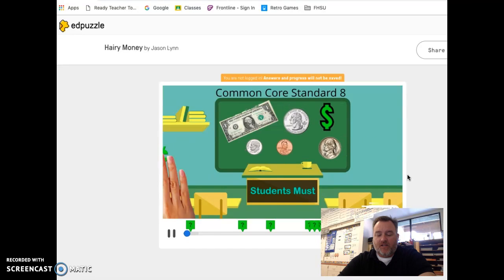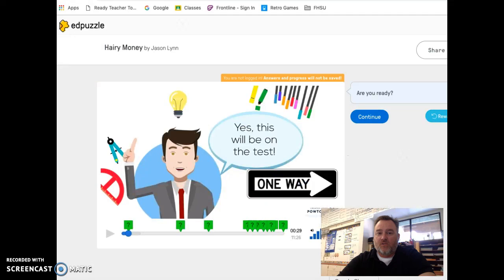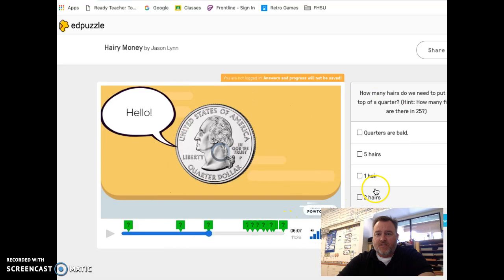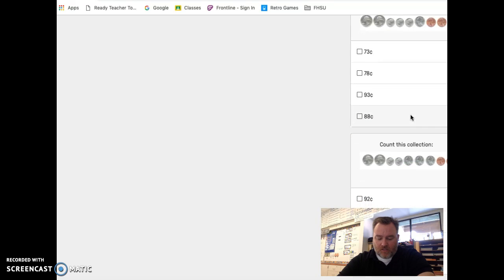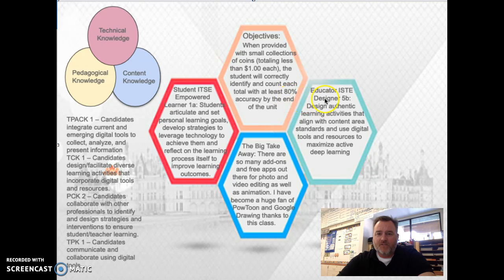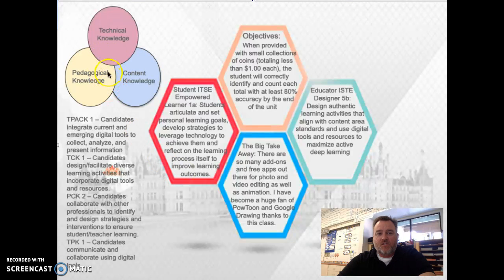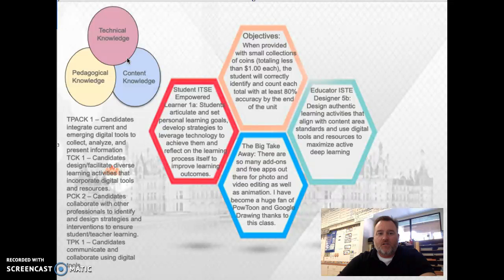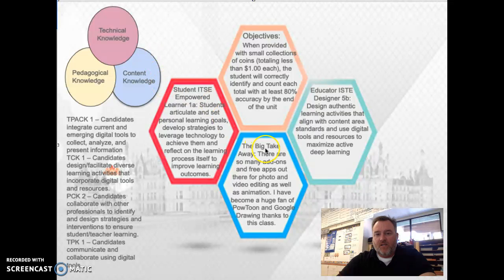MIT 812 Reflection